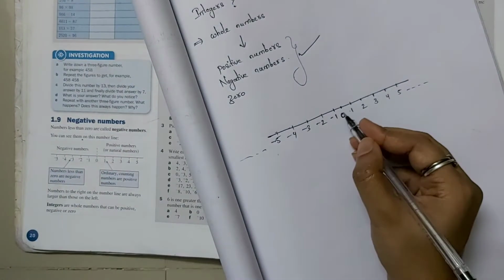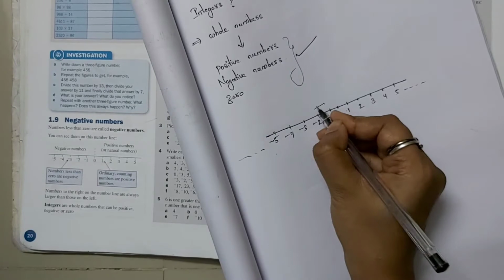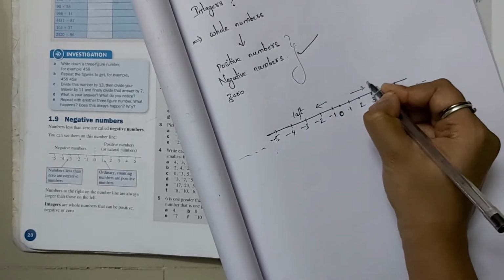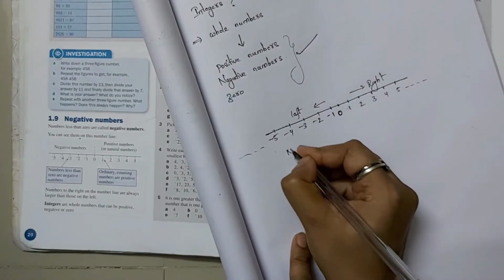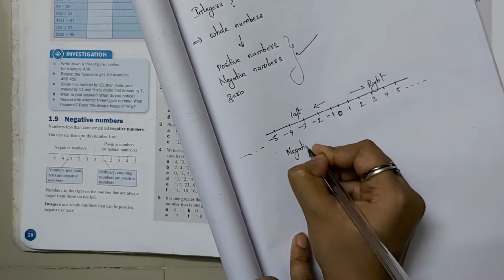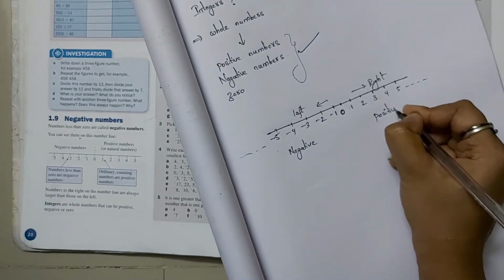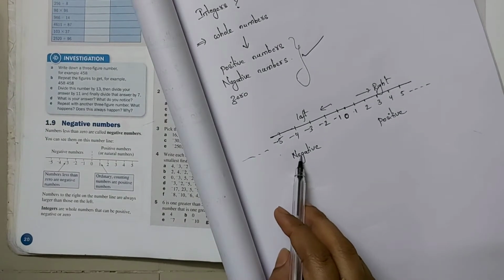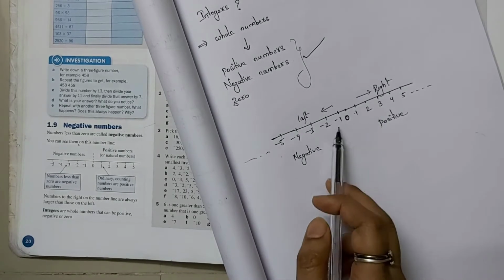Number and Calculation- part 9 |Negative numbers |Grade 6 Maths |IGCSE Board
How to identify negative numbers and clear understanding of integers such as postive numbers, negative numbers or zero.